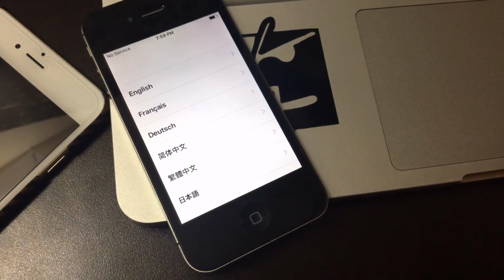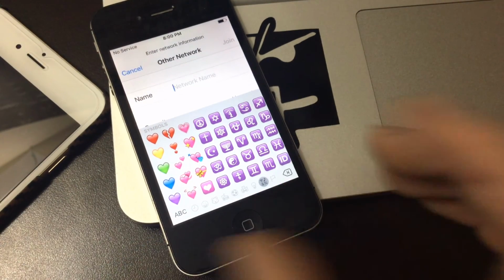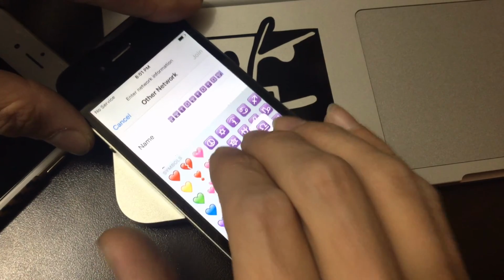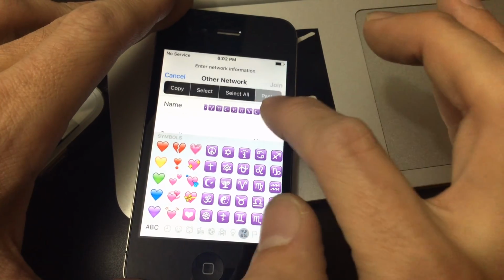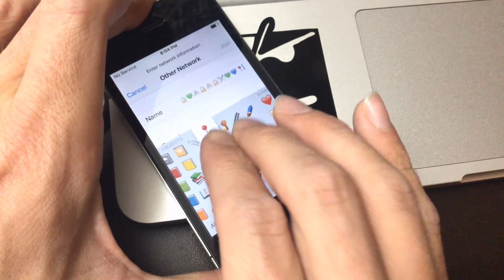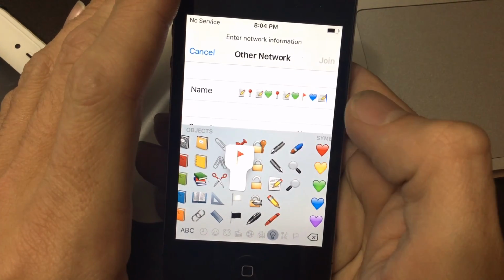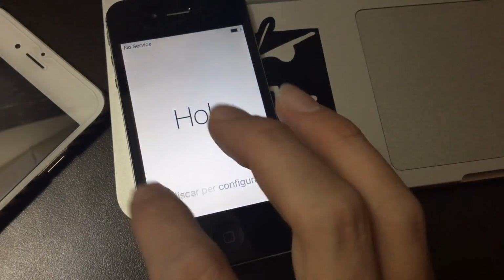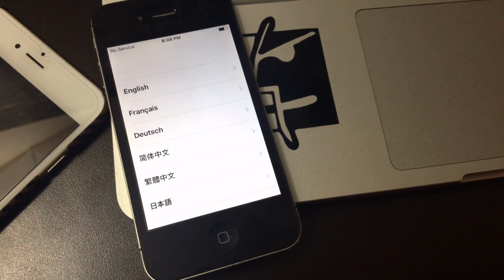Crash iOS 9.2 setup app and see homescreen!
How to Crash the setup.app and access the home screen for a short time on iOS 9.2/9.1
Works on all iOS devices so far